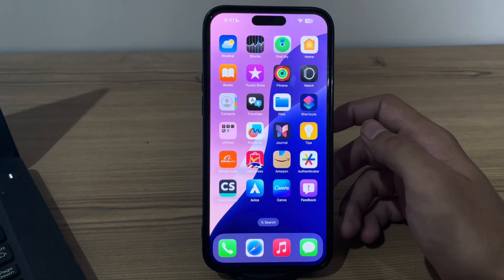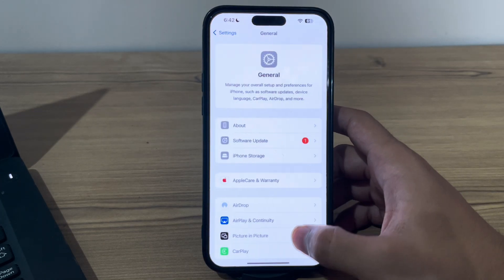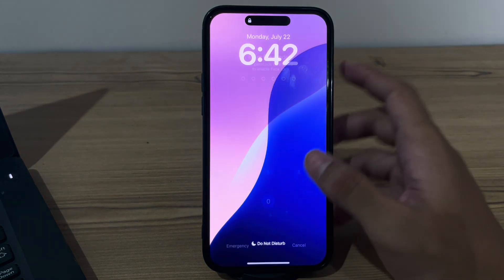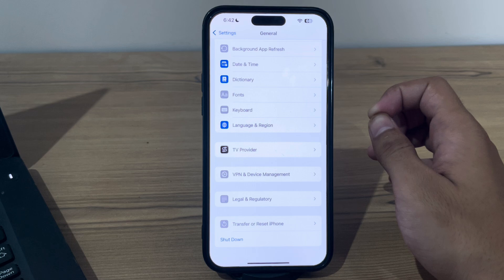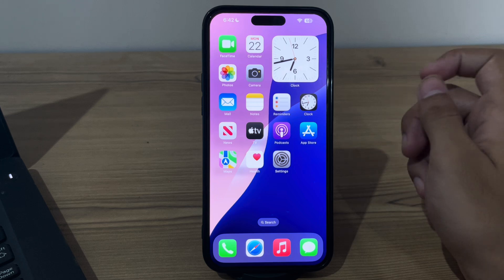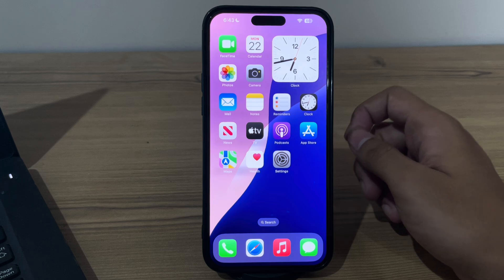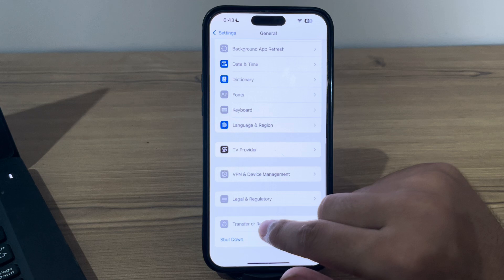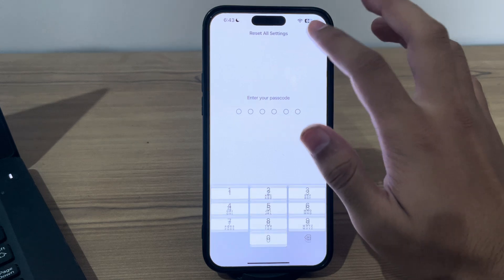How To Fix Audio Issue On iPhone After iOS 18 Update | SOLVED!!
How To Fix Audio Issue On iPhone After iOS 18 Update